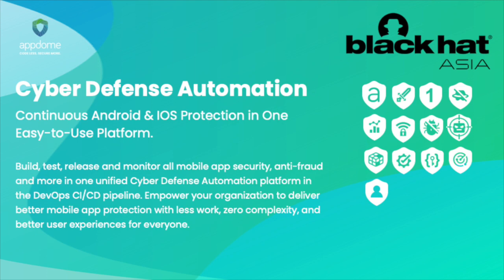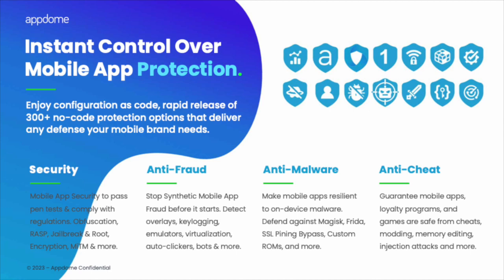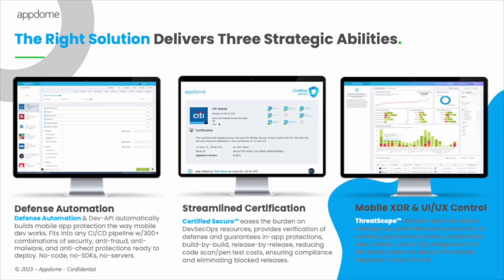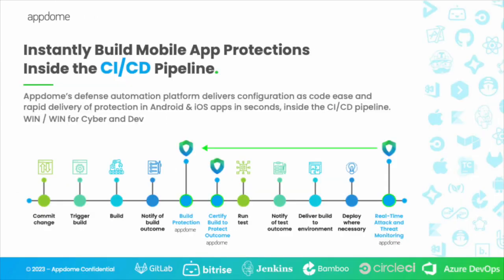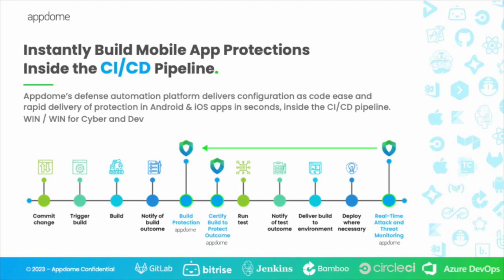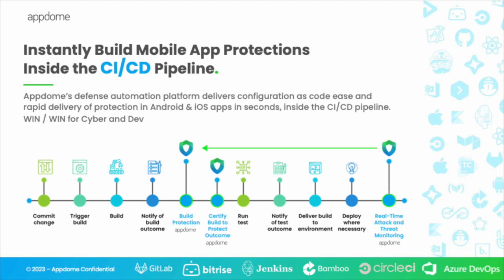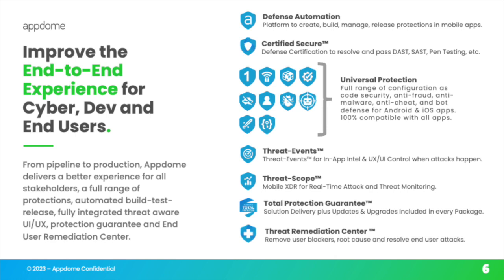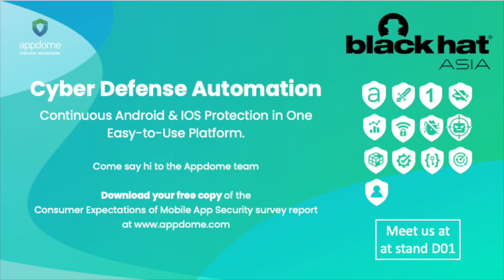BlackHat 2023: Introduction to the Appdome Mobile Cyber Defense Automation Platform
This Appdome overview was created for the BlackHat Asia 2023 Conference.

With Appdome, mobile brands and developers can build, test, release and monitor secure Android and & iOS apps in one continuous platform, and ensure DevSecOps lifecycles can be completed with agility and high velocity.

Appdome is a no-code mobile cyber defense automation platform

Appdome offers the most comprehensive no-code protection model for Android & iOS apps. Fully automated, Appdome delivers everything from  mobile app security such as rasp, anti-tampering, anti-debugging, anti-reversing, code obfuscation, data encryption, jailbreak and root detection, mitm prevention, secure certificate pinning, bot defense and more, to
anti-fraud protections such as stopping synthetic fraud, blocking spyware, blocking overlay attacks and keyloggers, preventing credential stuffing, blocking click bots and other non-human traffic and more, as well as anti-malware protections such as prevent the malicious use of tools like Magisk and Frida and detect and block on-device malware including defense to accessibility malware and more and anti-cheat protections such as blocking code injection, prevention the creation of fake apps and mods and trojan defense against attempts to weaponize your apps.

There are three main components of the Appdome solution, all which are implemented in seconds.

The first one is our defense automation platform, which serves as the system of record for the security release process.

The second part is our Certified Secure certification, a comprehensive audit trail of the security release. On Appdome, all builds come with a certificate that certifies and validates that the required protection model is indeed in the app. This allows cyber teams to quickly certify the app for release to production without a pen test. And as it turns out, Appdome customers are also using the certified secure certificate to demonstrate compliance with both internal as well as external regulations.
Lastly Appdome‘s ThreatScope mobile XDR is an agentless solution that delivers real time attack intelligence and proof that the protections are working as intended. It also offer insight into other attacks and threats against the app that it is currently not protected against. This allows cyber and dev teams to react in an agile way, and rapidly deploy new versions of the security model and protect the app, its users and the mobile business against the ever-changing threat landscape.

The most exciting part of the Appdome solution for dev and cyber teams is that they can build protections directly inside their existing DevOps workflow

Appdome connects to all ci/cd tools including gitlab, github, bitrise Jenkins, bamboo, CircleCI, Azure DevOps and more.

After a developer triggers a build, and gets notified of the build outcome, that built is then protected with the company approved security model, and Appdome provides a notification of the protections using the certified secure certificate. From there the ops team runs the last tests, deploys the app to production and then Appdome’s ThreatScope Mobile XDR collects real time, attack and threat intelligence and provides an additional feedback loop to the Dev and Cyber teams. Allowing the Cyber team to create a new version of the security model by the time the dev team triggers a new build.

What’s really exciting for cyber teams is that with Appdome they get full visibility, management and control over the security model and the dev team does not have to make any changes to how they build apps today, meaning that there’s no disruption to their existing DevOps workflows. A clear win-win for both cyber and dev teams.

Today Appdome protects the apps of over 1 billion end users around the world and in an average month Appdome protections stop over 46 million attacks.

Appdome’s no code mobile cyber defense automation platform provides 7 unique advantages to cyber and dev teams, giving them an agile and rapid mobile app security solution, all the way from pipeline to production. Dev and Cyber teams can also create much better user experiences when threats and attacks happen. Appdome's unique Threat-Events framework delivers a threat-aware mobile experience that allows developers to control the user experience when threats are detected, with the goal of keeping customers using the app.

Thank you for joining me in this overview of Appdome. I would like to offer you a free copy of the Consumer Expectation on Mobile App Security survey. In it, you will hear the voice of the consumer and learn the threats they are most concerned with and what they expect app makers to do to protect their data and app use against malware, fraud and other threats.. You can download your free copy of the Consumer Expectation on Mobile App Security